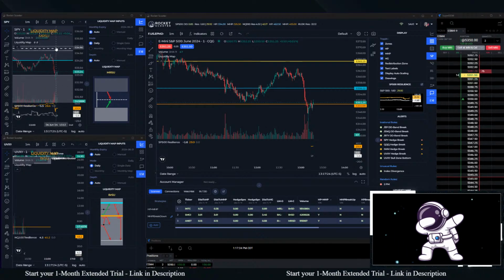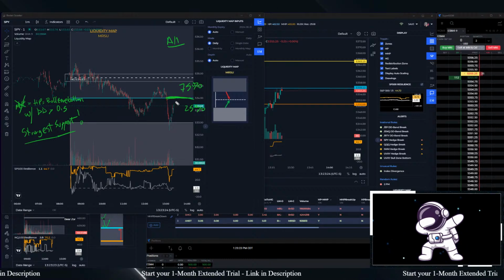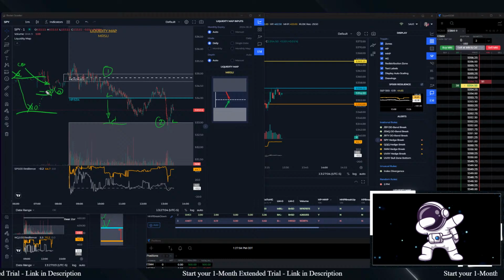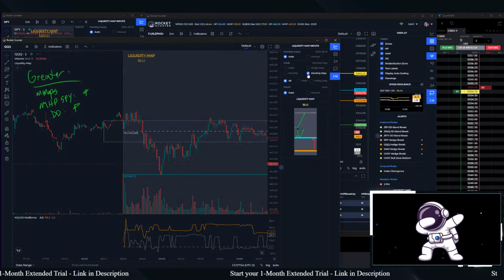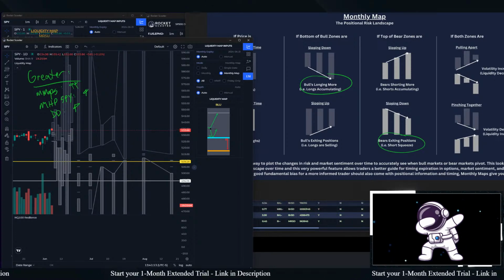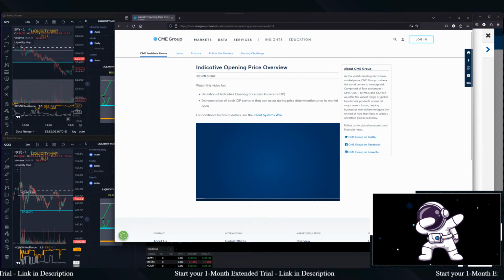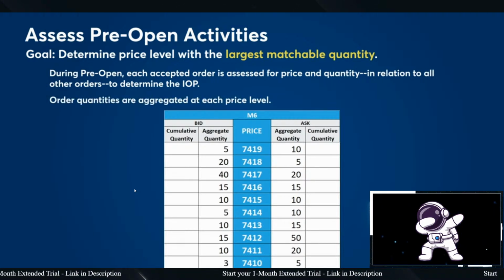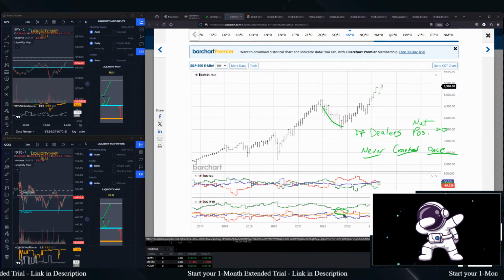🔴 +$1090 - LIVE Day Trading - Afternoon Session - 6-6-2024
1-MONTH EXTENDED TRIAL of our next generation - Algorithmic Tools for Traders